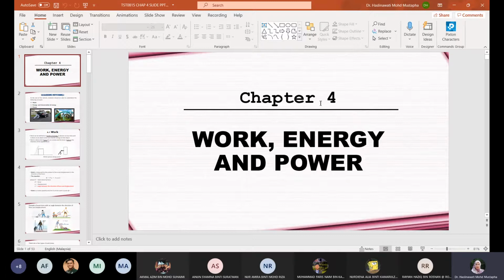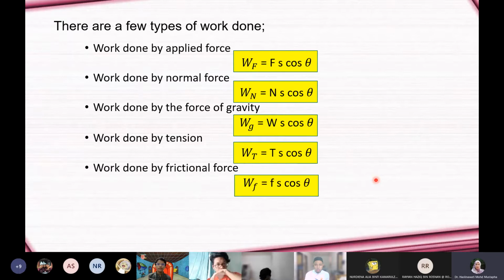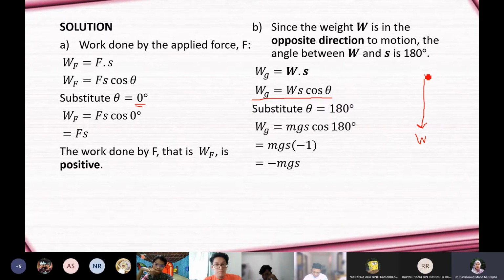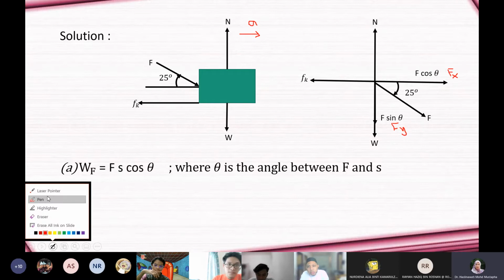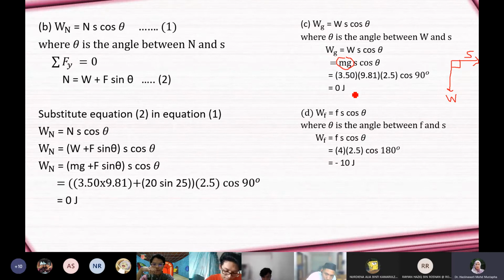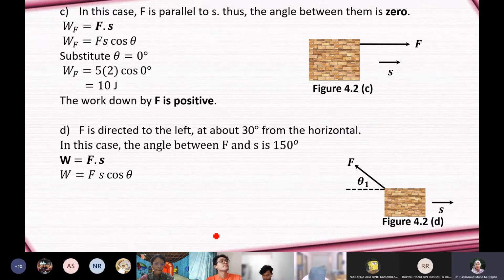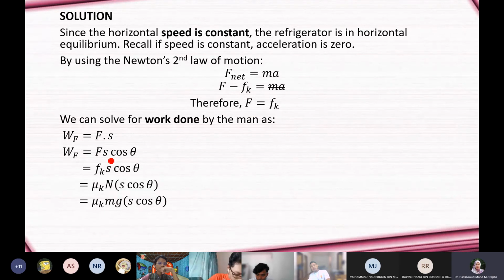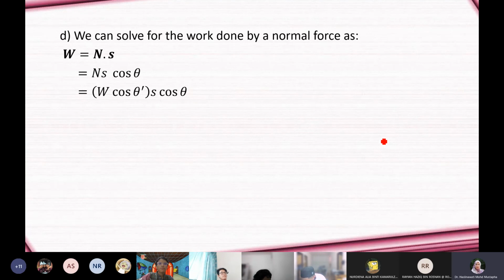General Physics chapter 4 | work energy & power 🤔